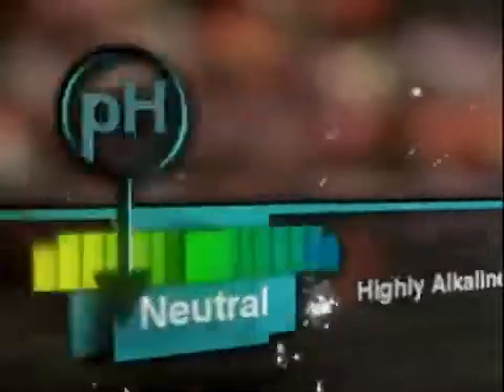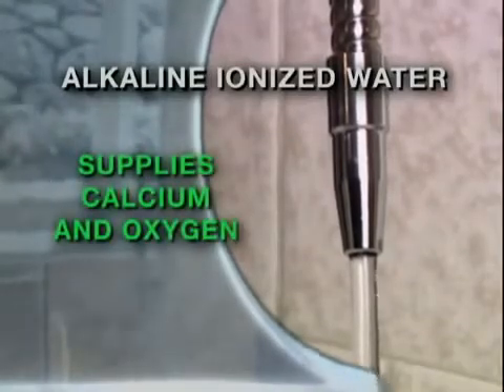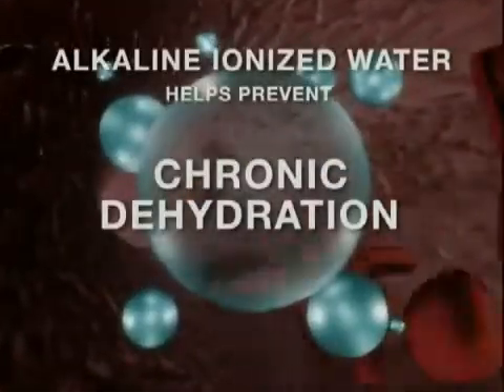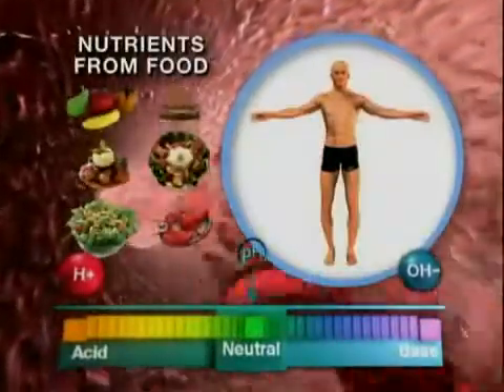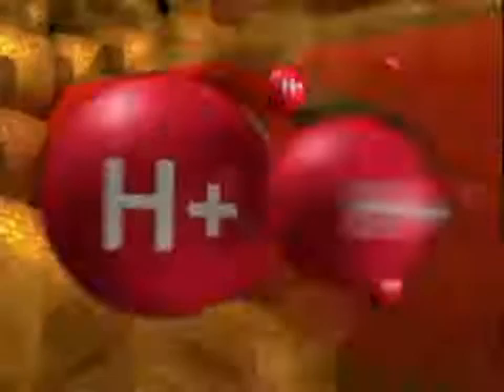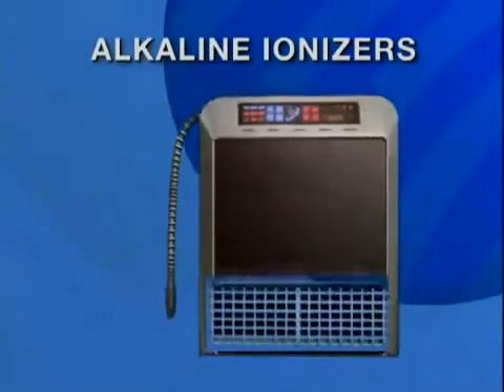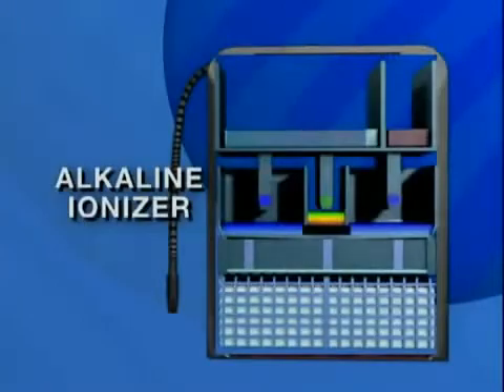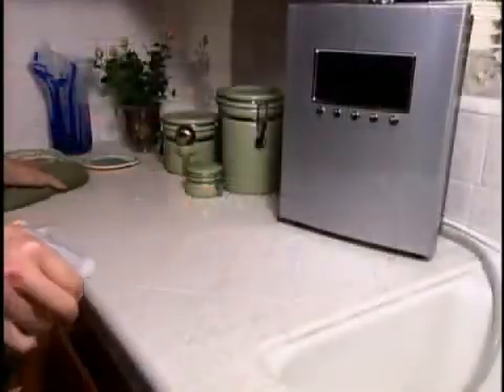Cơ chế của nước Alkaline - Nước mang lại sức khỏe, phòng chông bệnh tật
- Tăng pH (tạo ra nước kiềm tính - Alkaline) và giảm ORP (ORP = Khả năng khử các chất oxy hóa).

- Loại bỏ các chất chuyển hóa có tính axit và độc tố từ cấp độ tế bào
- Bổ sung thêm vi khoáng như Ca, K, Na, Mg để giúp quá trình trao đổi chất đạt hiệu quả cao.

- Tạo ra các cụm phân tử nước có kích thước nhỏ hơn (51,497 Hz), hydrat hóa cơ thể hiệu quả hơn 3 lần so với nước bình thường.

- Tạo điều kiện hấp thụ dinh dưỡng và khoáng chất hiệu quả.

- Loại bỏ các gốc oxi tự do có hại (các gốc tự do) gây ung thư, tiểu đường, cao huyết áp,…

- Cải thiện mùi vị của nước.